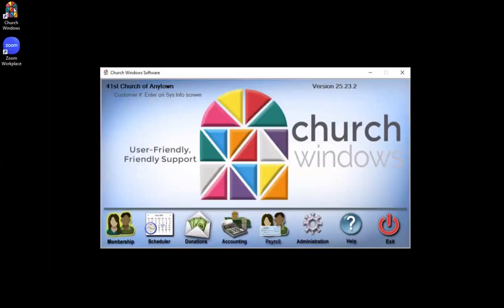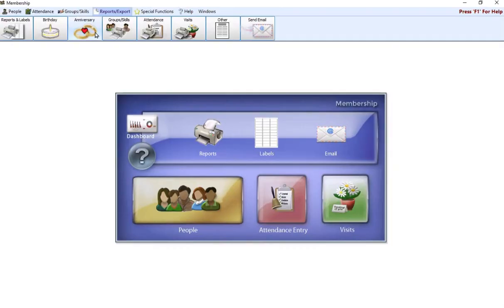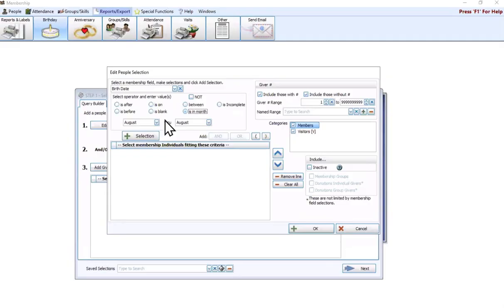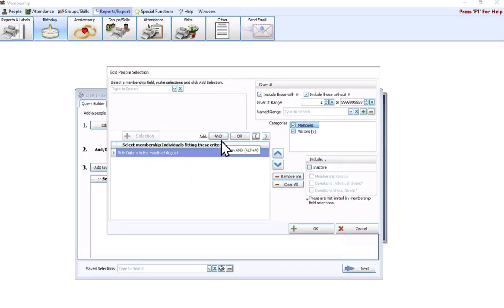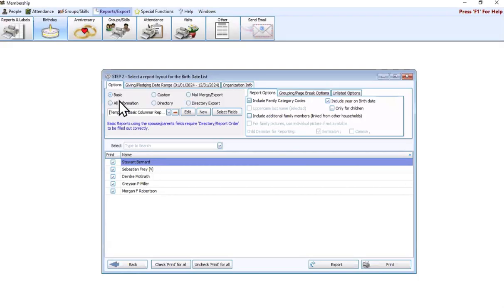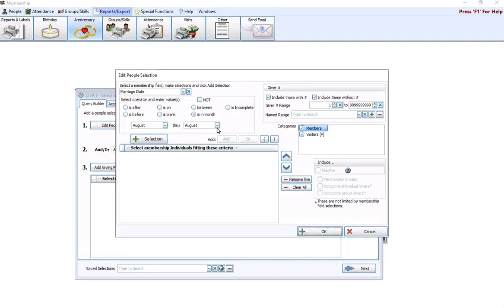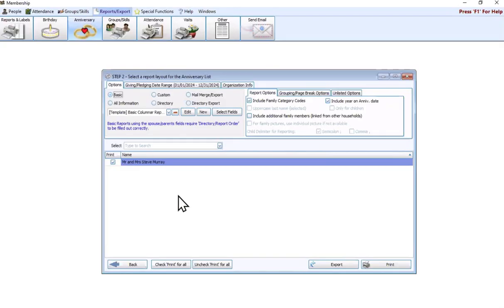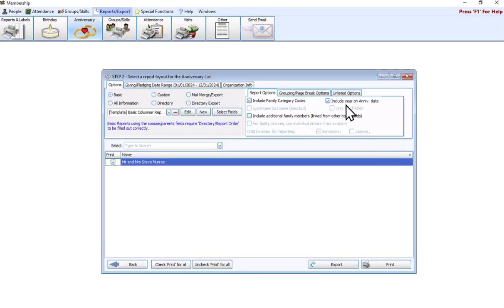Church Windows Membership: Specialty Reports (v25 7 Newer)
Learn how to generate the birth date and anniversary reports.  Presented on 08/20/2024.